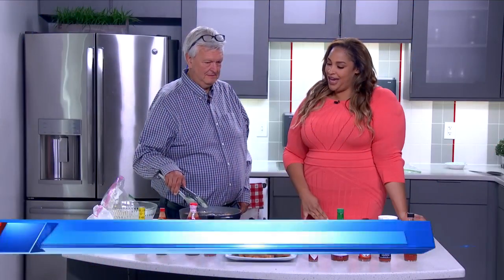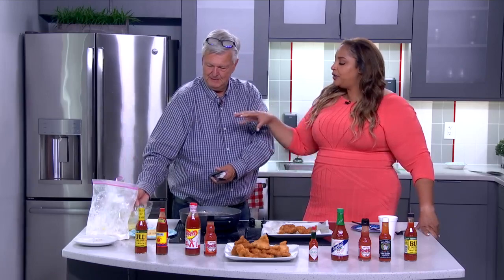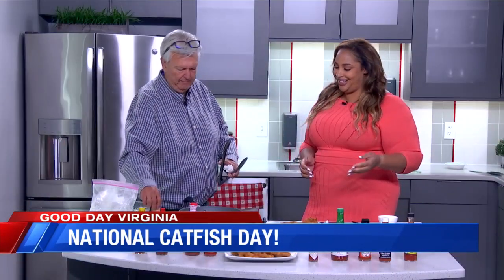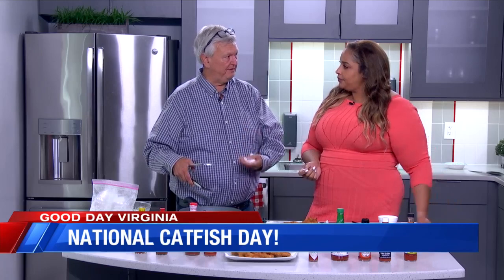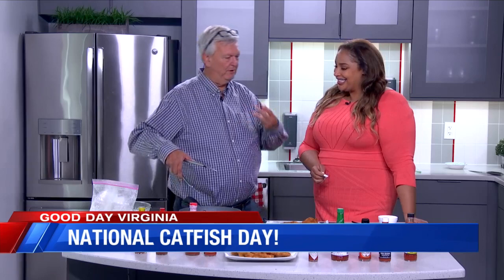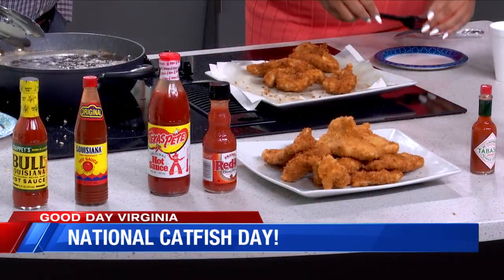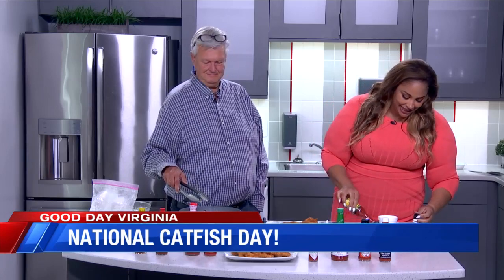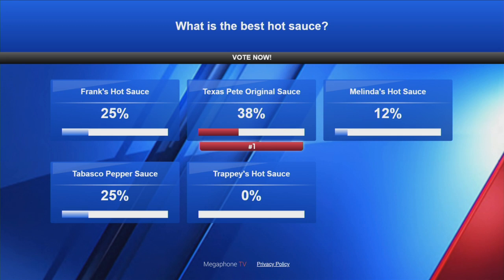Whiskers in the kitchen: Celebrating National Catfish Day 3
WFXR News' Hazelmarie Anderson spent the morning in the Community Kitchen with our very own Outdoors Bound host, George Noleff, to cook up some catfish in honor of National Catfish Day.